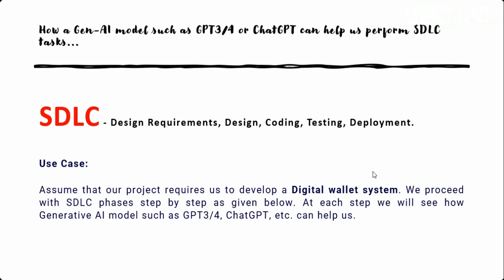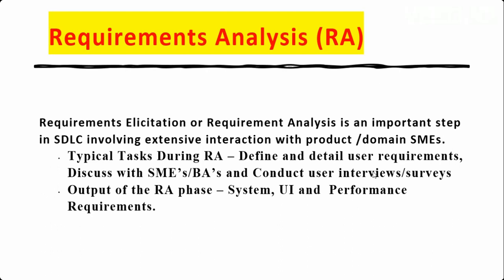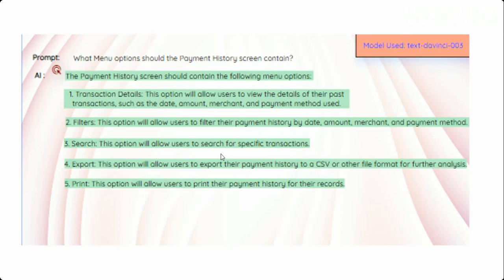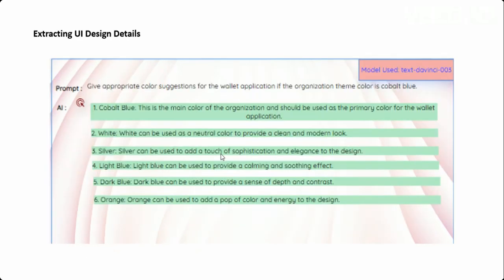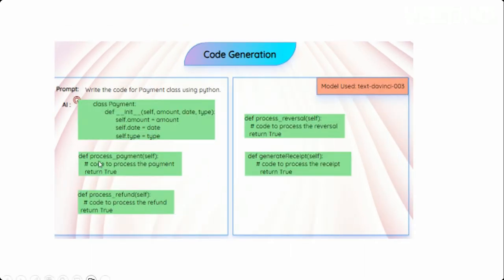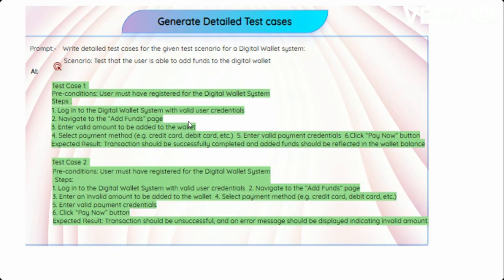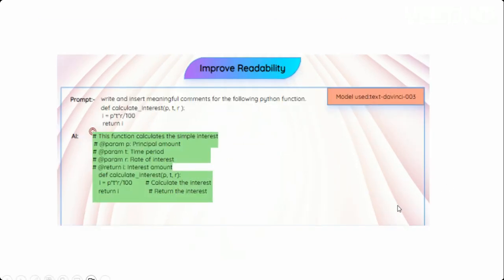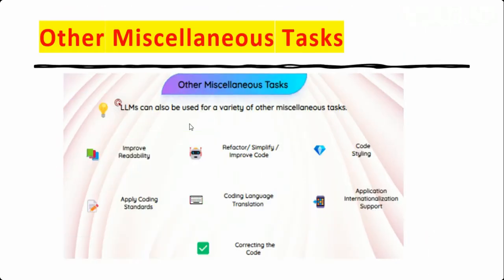AI First Software with ChatGPT and Prompt Engineering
In this YouTube video, we delve into the world of AI First Software Engineering. Join us as we explore the integration of artificial intelligence in the software development life cycle (SDLC). Specifically, we focus on the role of Prompt Engineering Chat GPT in various phases of the SDLC, including requirement design, build, testing, and deployment. Through practical examples, we showcase how AI can enhance the software engineering process, making it more efficient and effective.